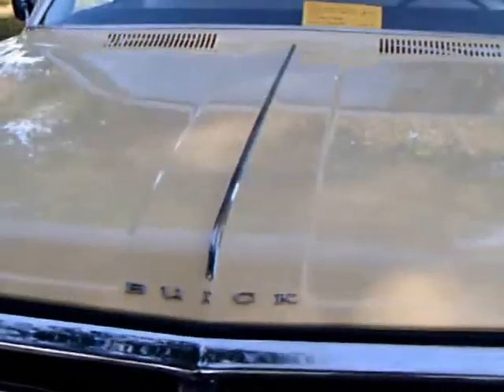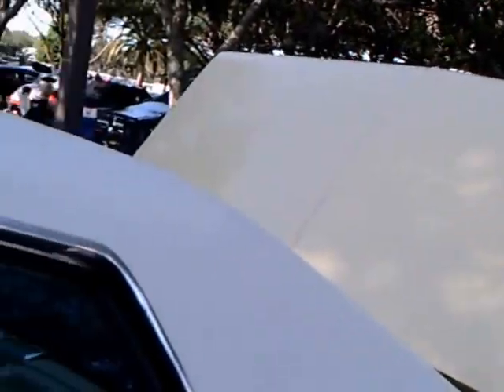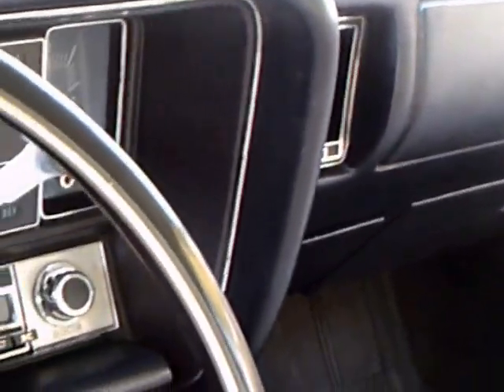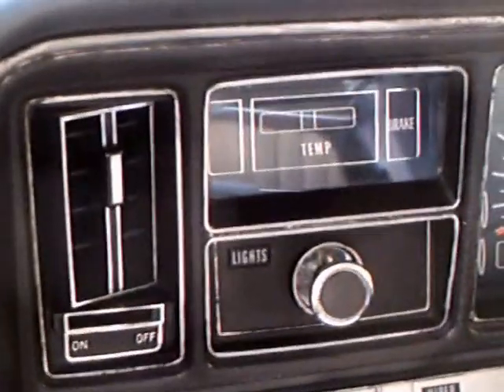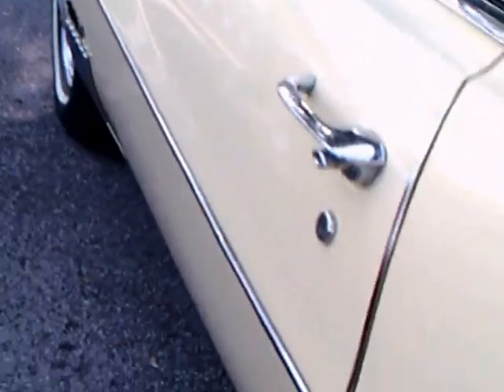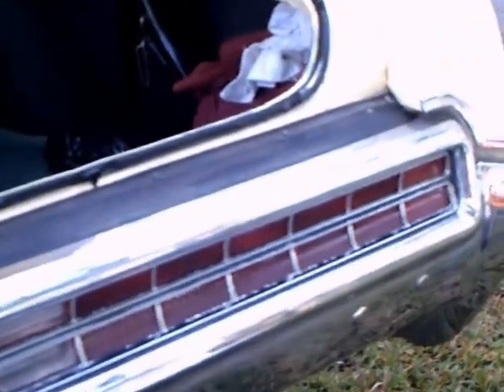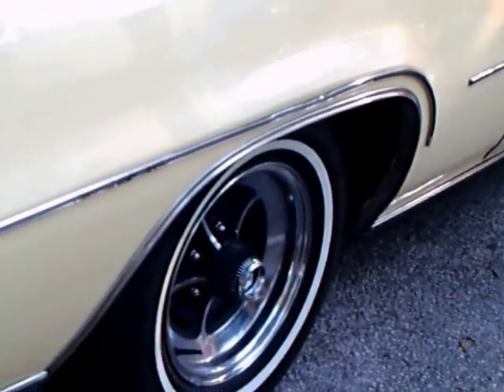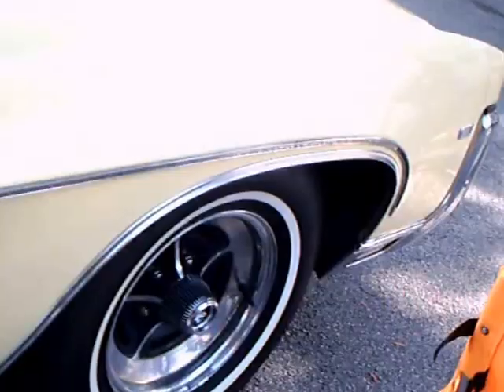1969 Buick Wildcat Hardtop YelWht Eust092912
Now this is a big car!  Real luxury, beautiful white interior, power accessories, but not much in the way of gauges.  Warning lights had replaced most of them, in the style of the day.  Notice how big the trunk area is, and the almost full width tailights in the bumper.